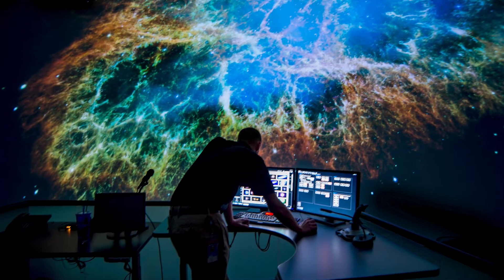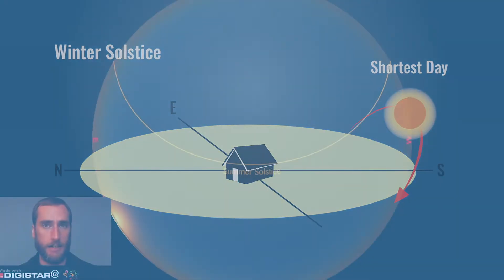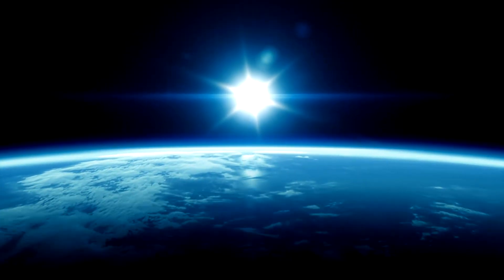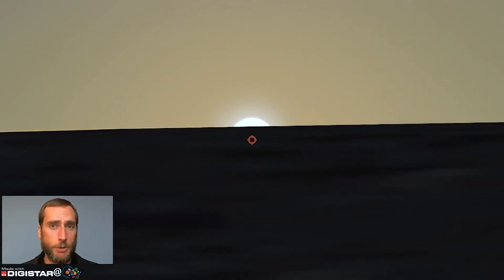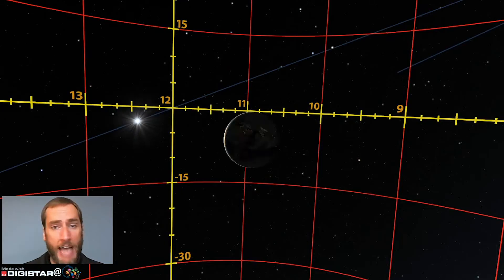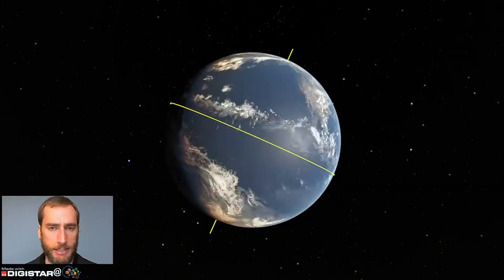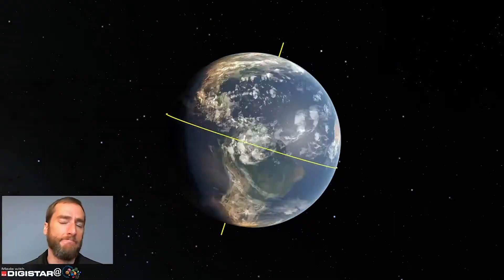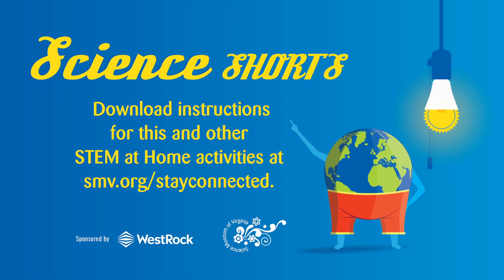Science Shorts: What is an equinox?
Seasons agree, our next guest is a big star! It's the sun! Learn about equinoxes and how the sun and the spinning of Earth's tilted axis gives us what we call seasons.